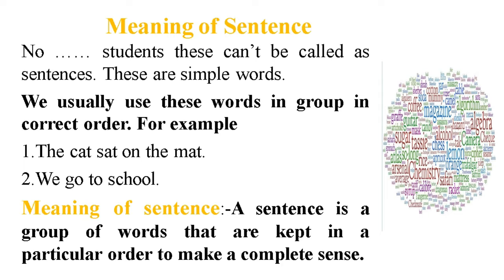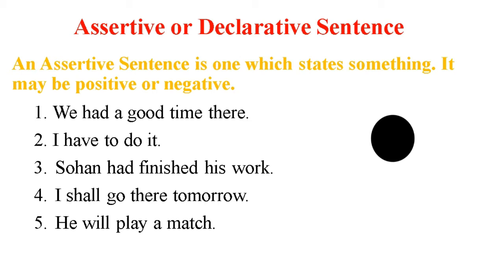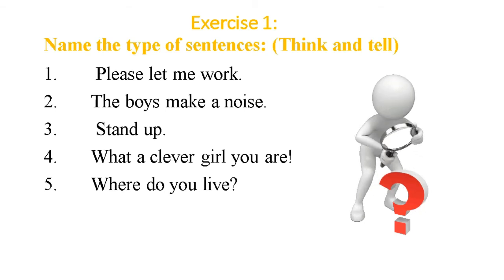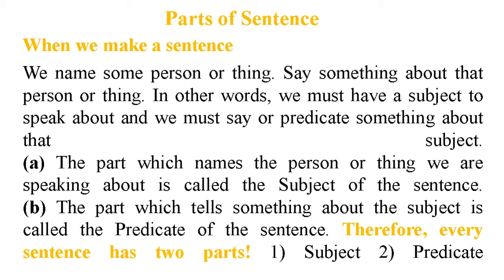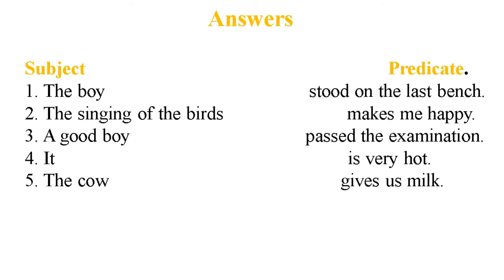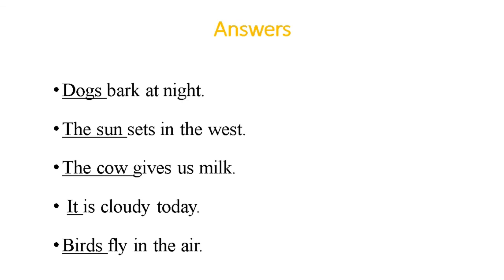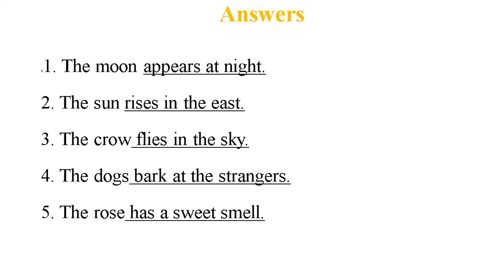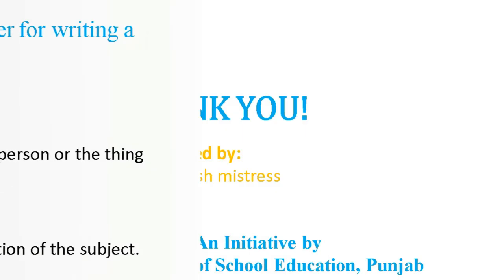Discussion of Types of sentences Dr.Ritu Kumra class 8th